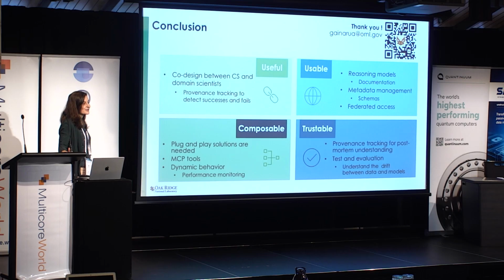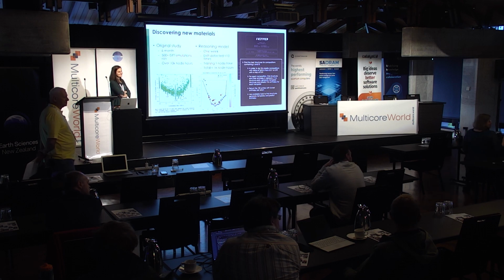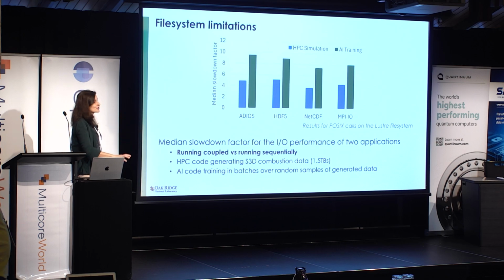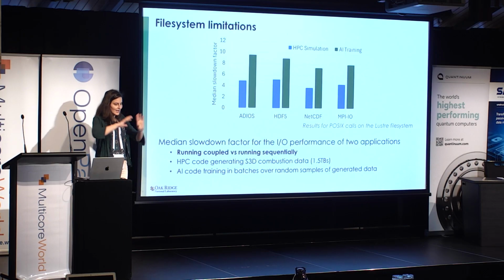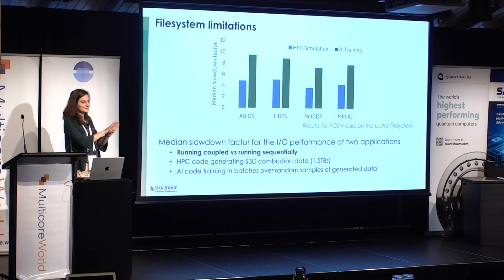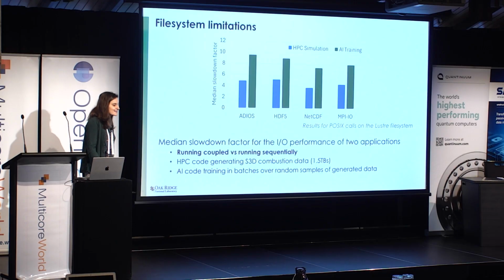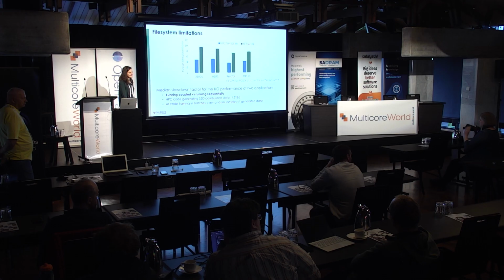Ana Gainaru Q&A